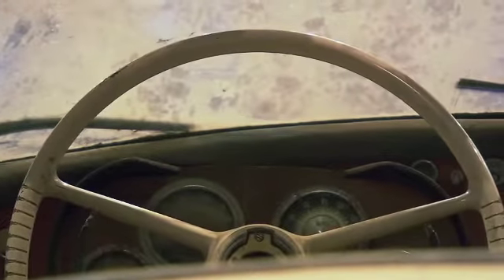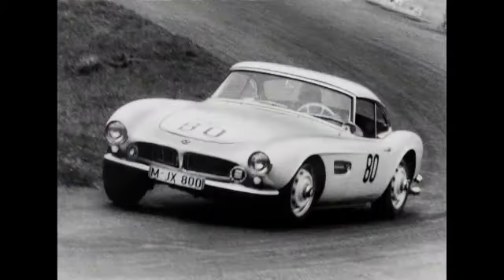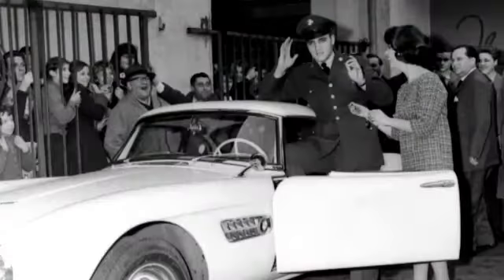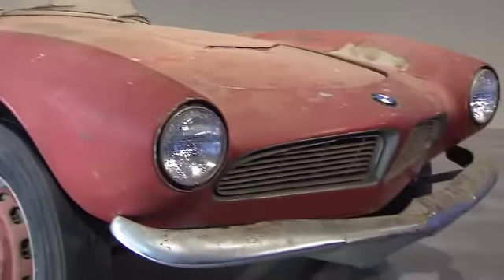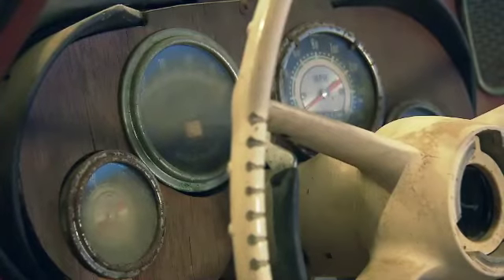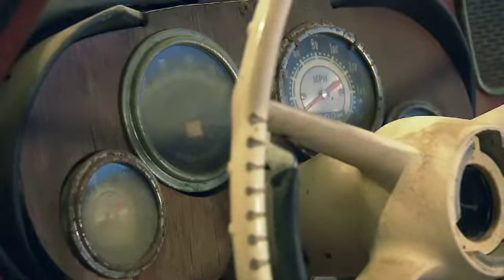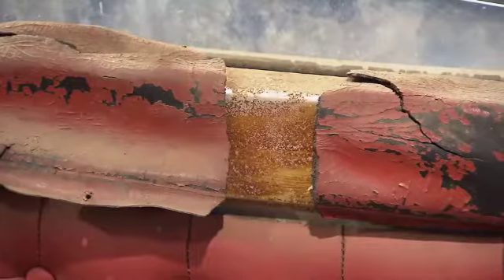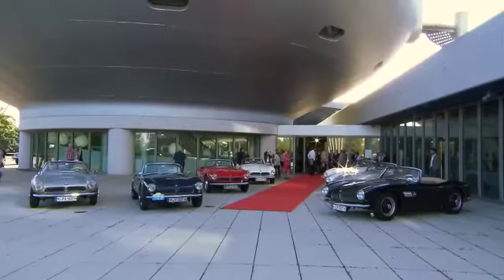BMW 507: lost & found - Museum Special Exhibition